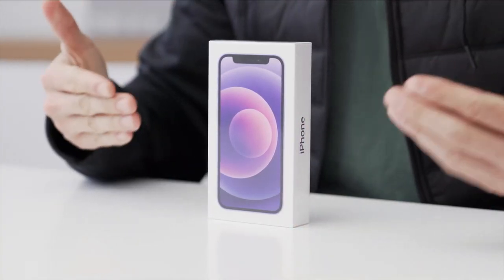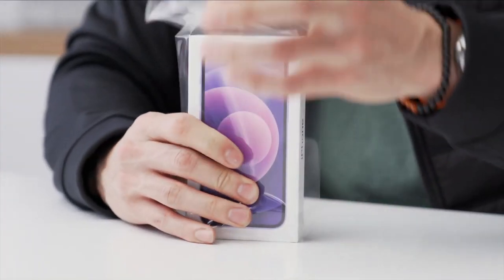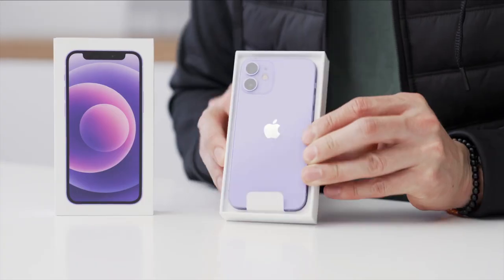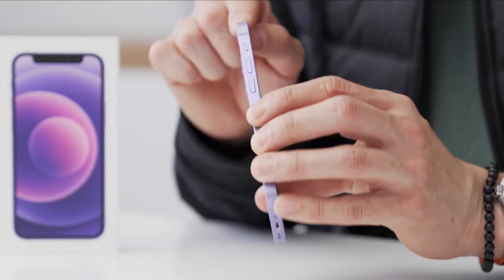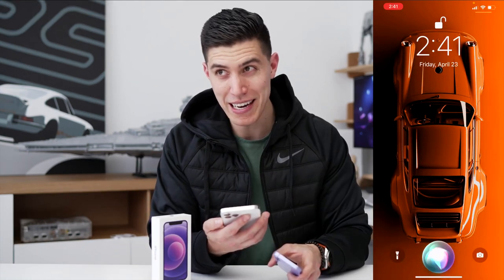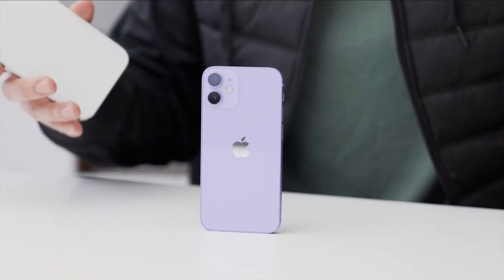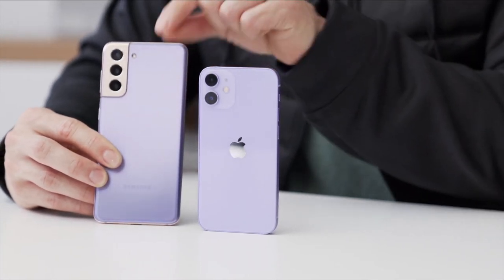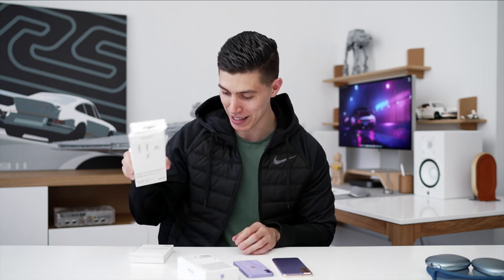iPhone 12 Purple